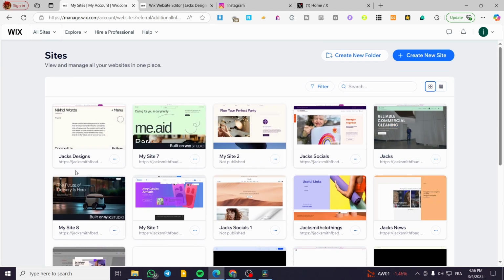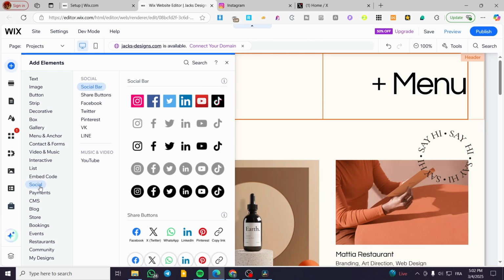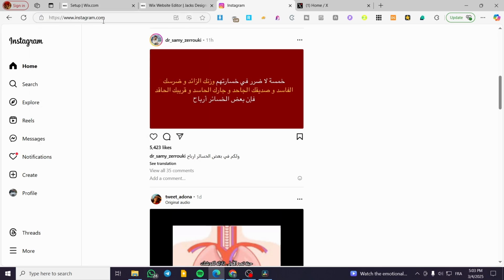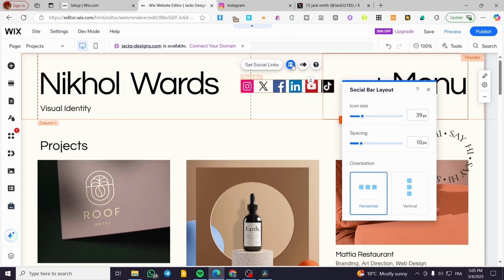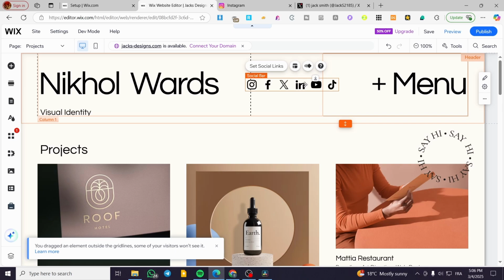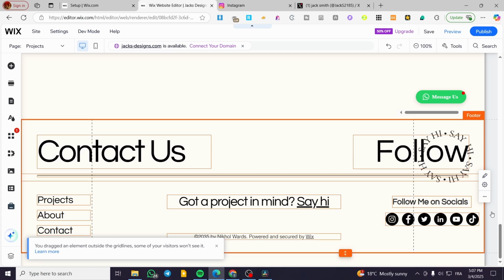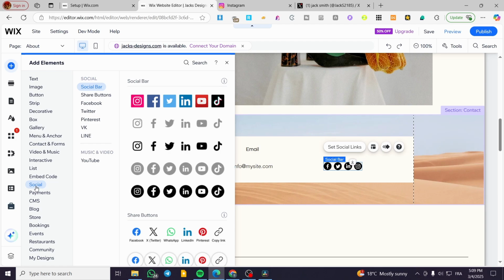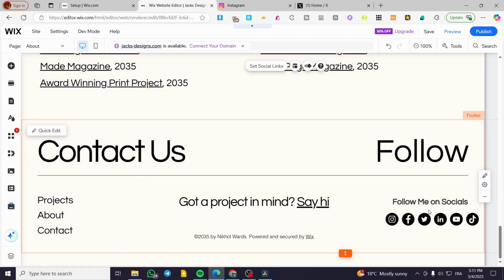How To Link Social Media On Wix | Add Social Media Icons in Wix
How To Link Social Media On Wix
If you are looking for a video about how to Add Social Media Icons in Wix, here it is!